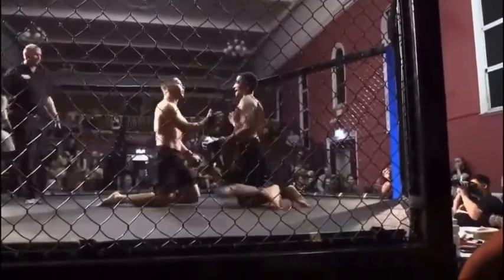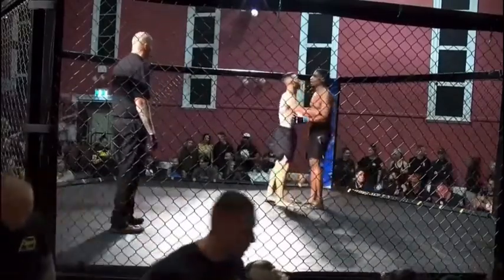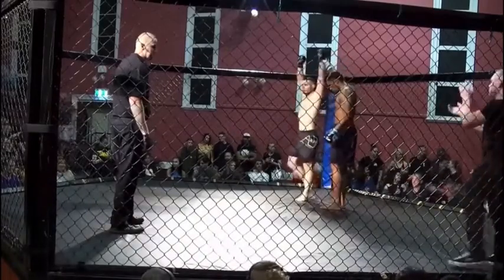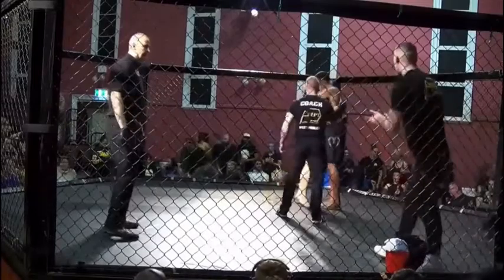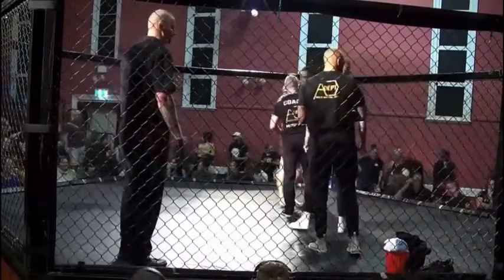Ryan Mills vs Michael McDaniel mma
Grow strong fight series 6
Ryan Mills vs Michael McDaniel
MMA
Warwick Queensland